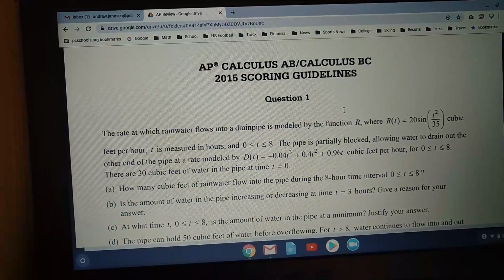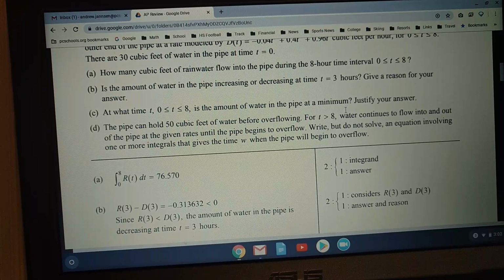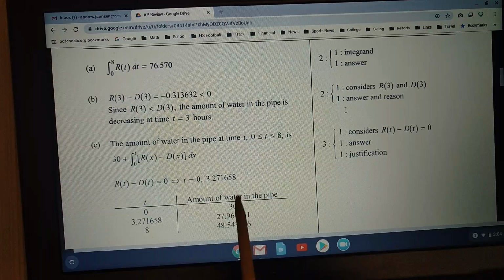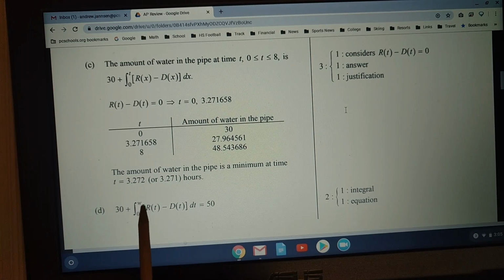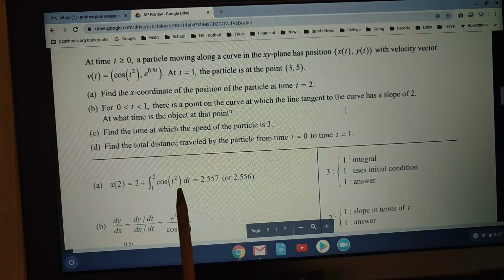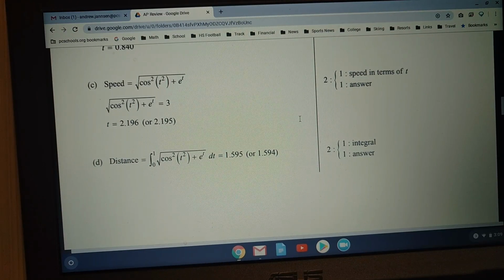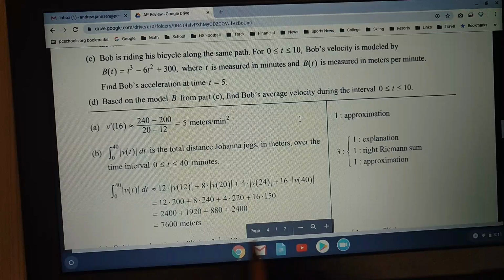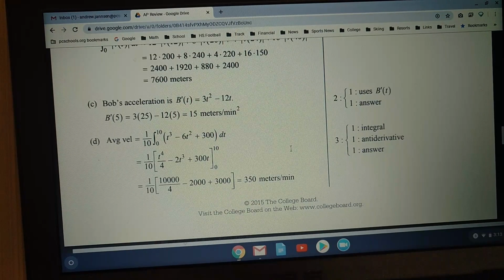2015 BC FR 1-3 scoring video